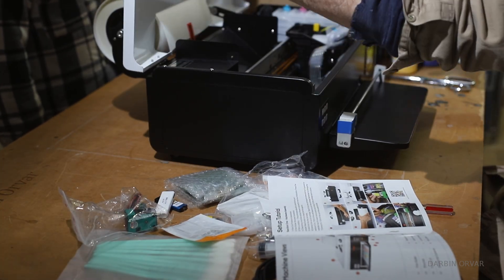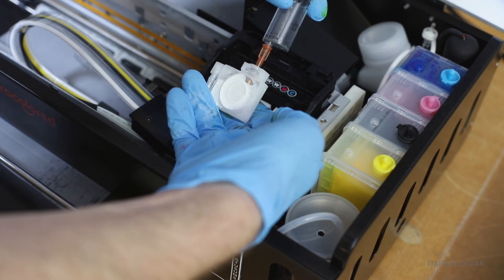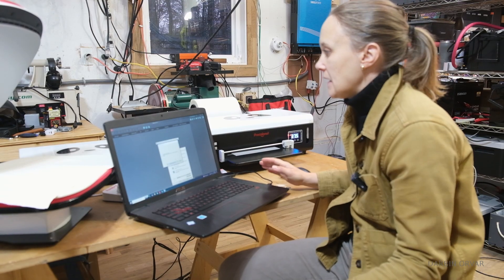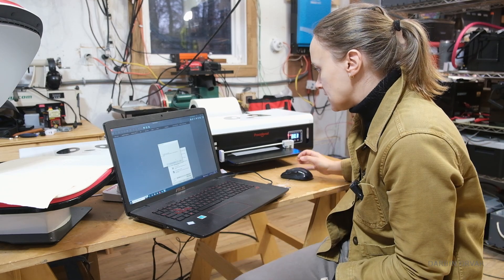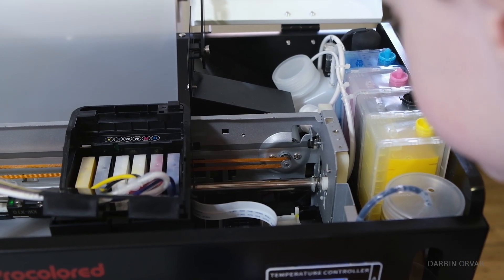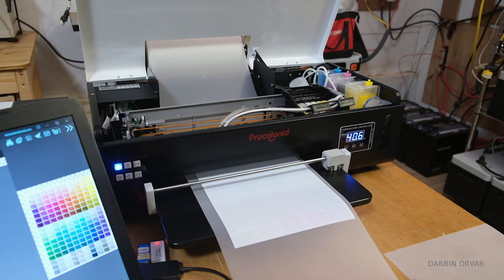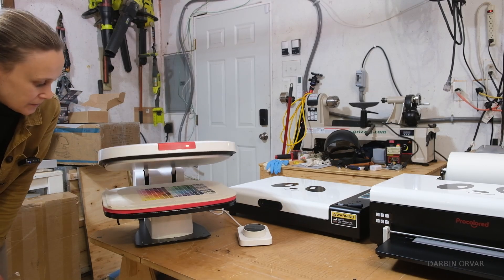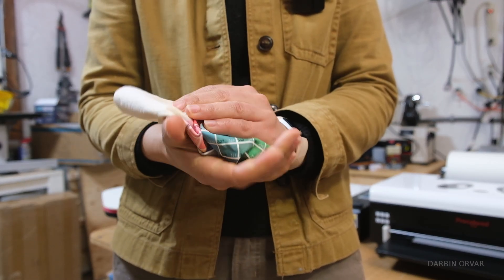DTF Printer, Oven & Heat Press: A Beginner's Guide to the Procolored System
I'm checking out the Procolored F8 Panda DTF Printer 8.2" A4 L800, Oven & heat press

Black Friday Pre-Sale
November 15th - November 21st
Secure your new DTF printer (F8 / F13 / F13 Pro) now and get a $599 oven for free.

Mailing Address:
Darbin Orvar